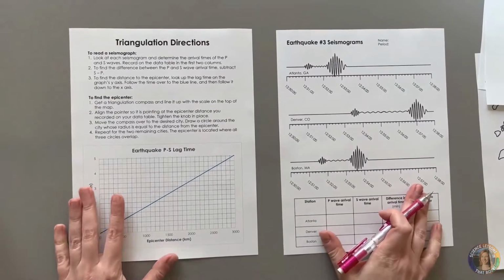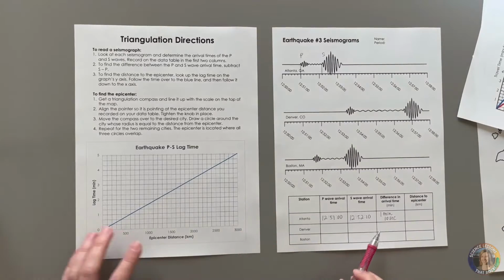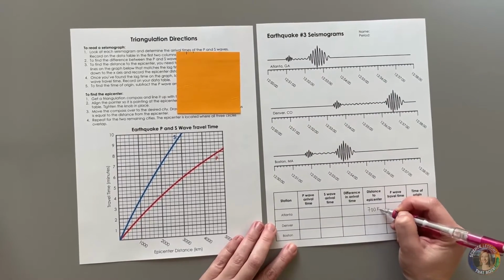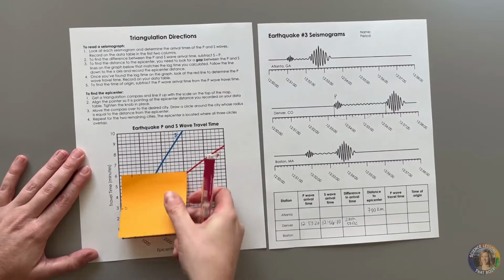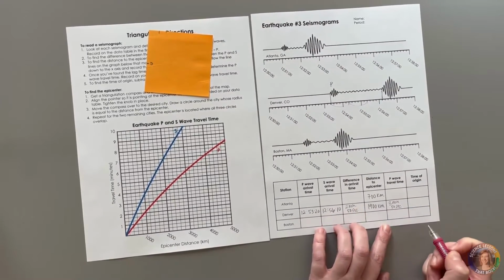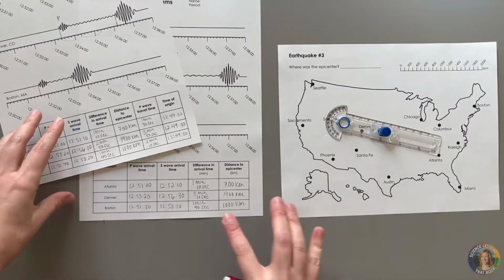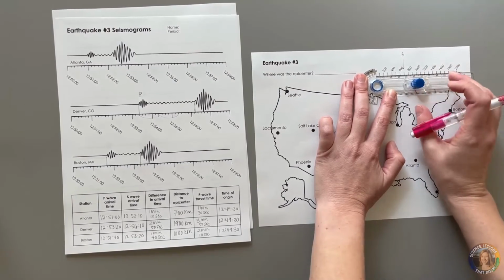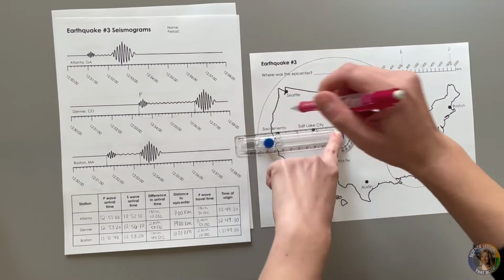Finding an epicenter using triangulation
In this video, I'll show you how to use a compass and triangulation to determine the epicenter of an earthquake with students

00:00 Intro
00:26 Version 1 (easier version)
01:40 Version 2 (harder version)
04:38 Using the compass